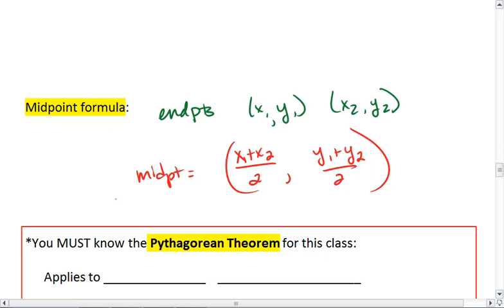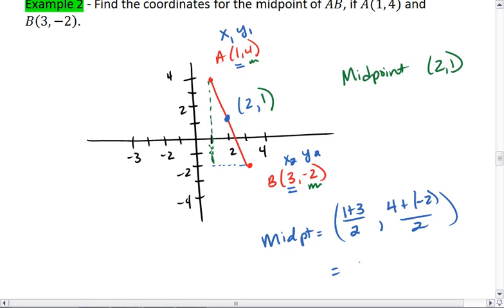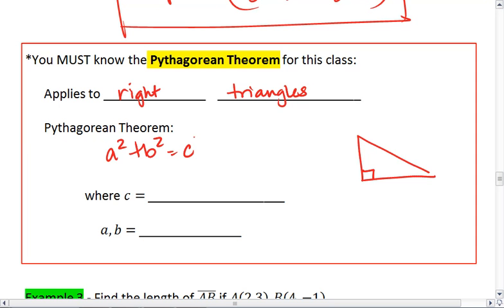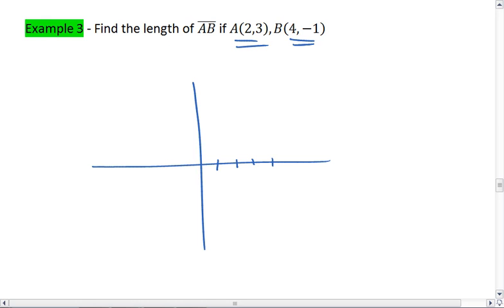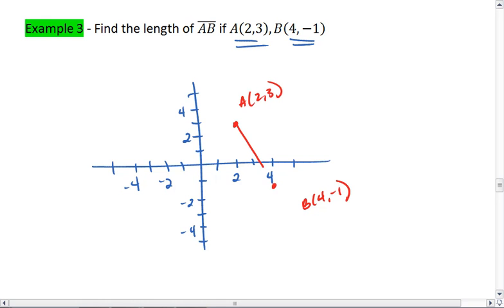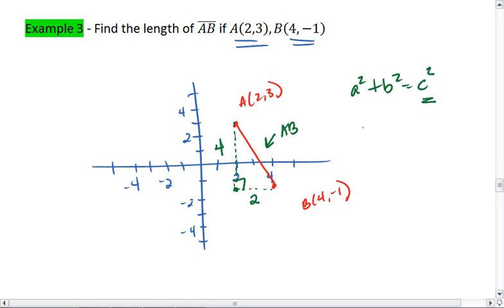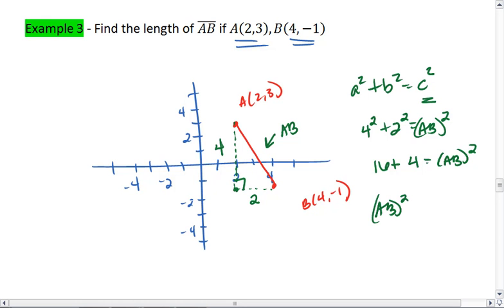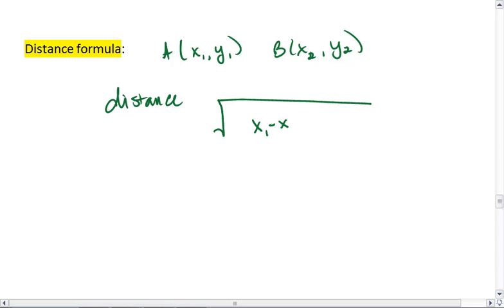1.3 (2 of 3) Pythagorean Theorem and Distance Formula